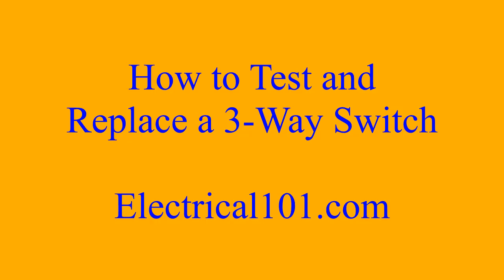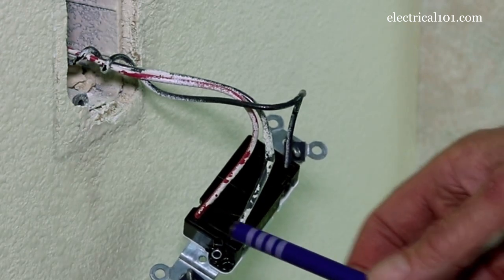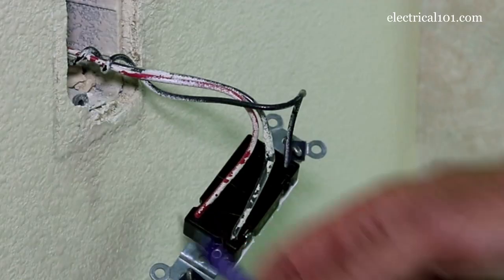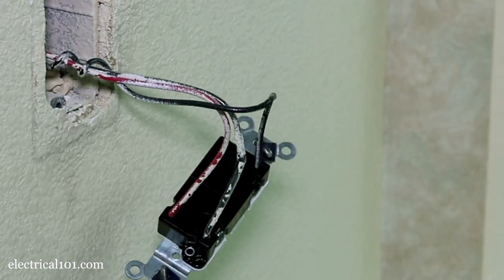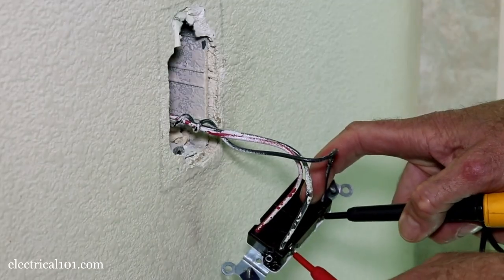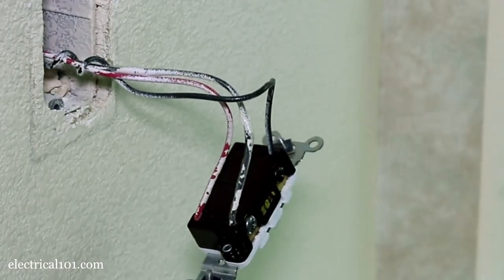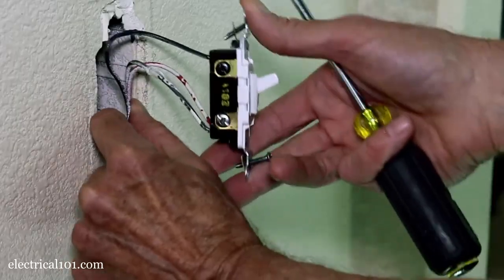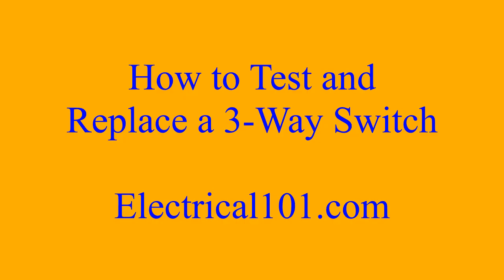How to Test and Replace a 3-way Switch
This video shows how to test and replace a 3-way switch along with some wiring basics.